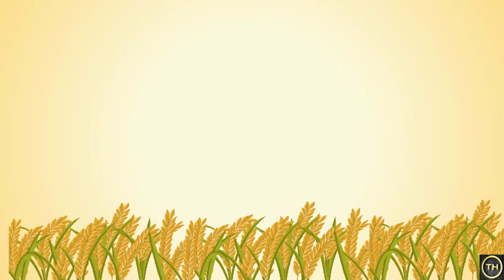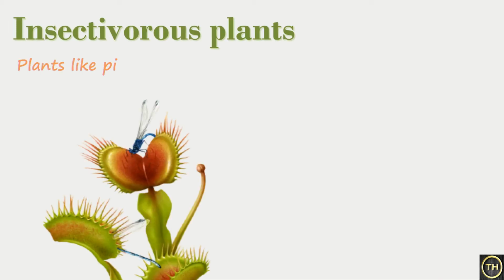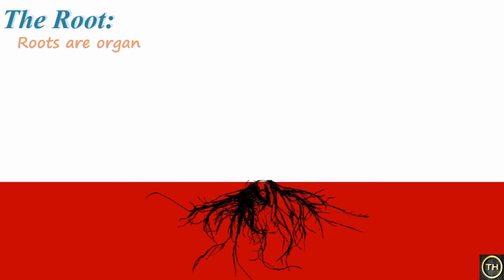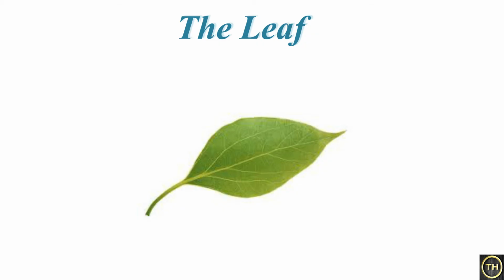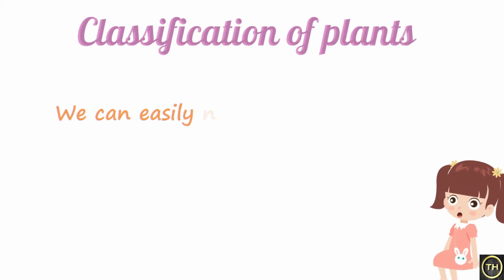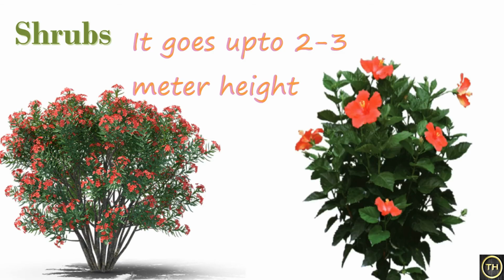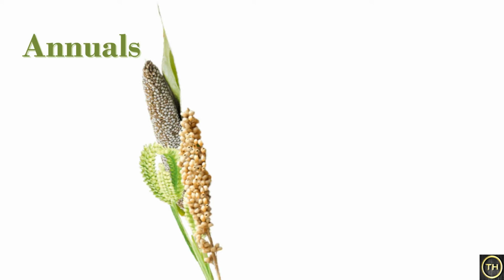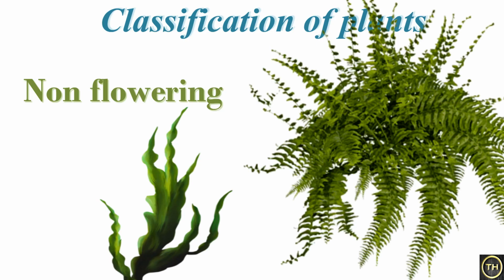CLASS 6 | DIVERSITY IN LIVING THINGS AND THEIR CLASSIFICATION | LESSON 3 | EVS | EXPLAINER VIDEO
Our content consists of the entire 6TH standard syllabus in an explainer video method with various sounds and animations. It is as per the current syllabus and helps explain each chapter in detail. This makes the learning very easy and entertaining.

For daily activities, work sheets, assignment
visit us:

CREDITS:

ANIMATION EDITING : AGNEL DANIEL
VOICE: SABI

             Thankyou for your love and support